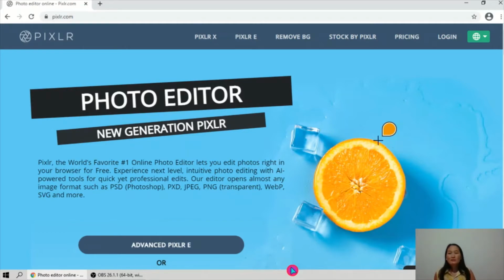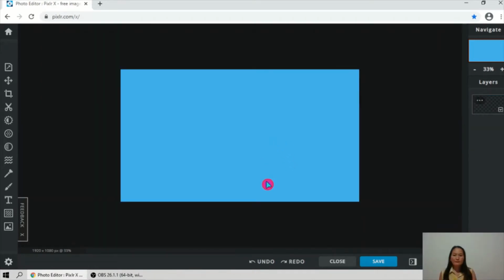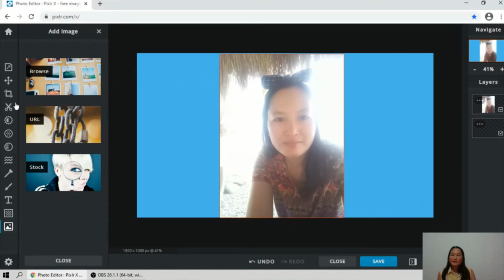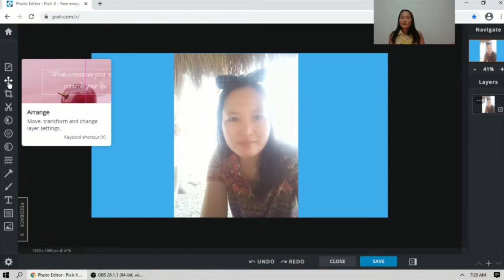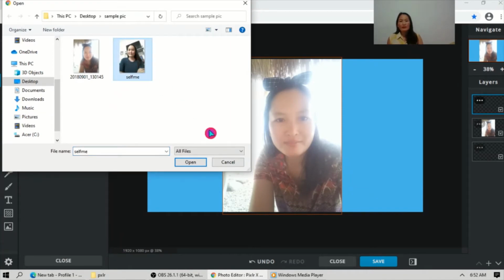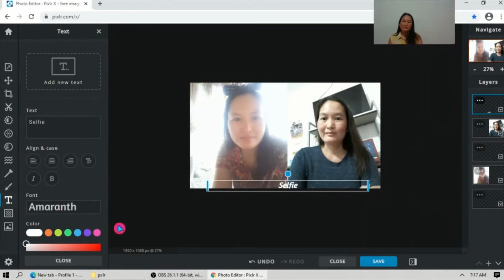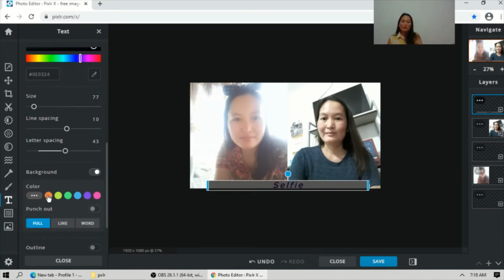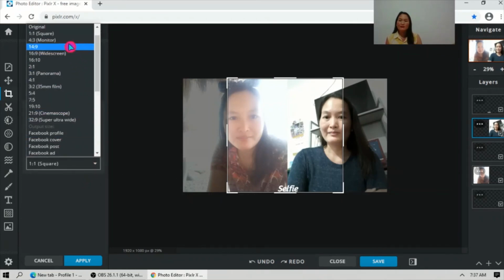Pixlr Online Photo Editing Tutorial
Part 1 online Photo Editing

Learn how to edit your photo online using Pixlr. You can edit photos right in your browser for Free. In this video you can learn how to use the Pixlr x.